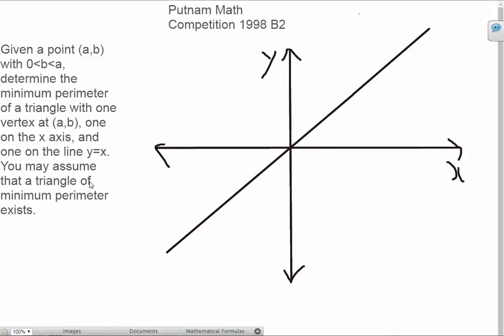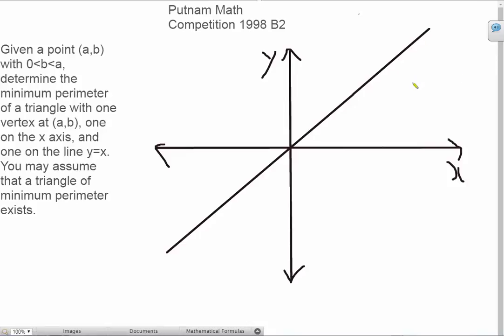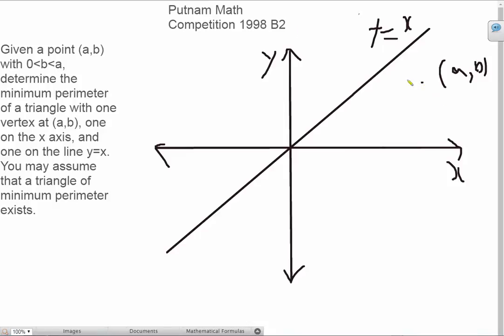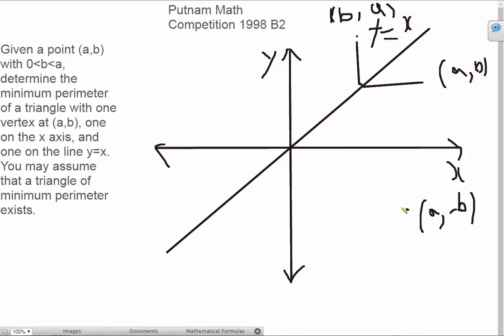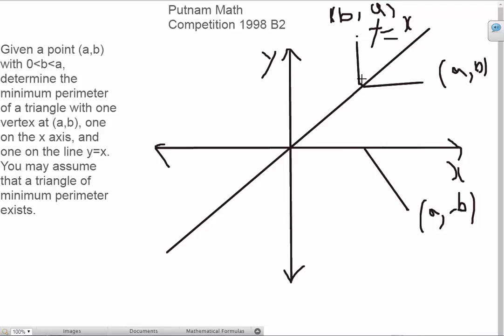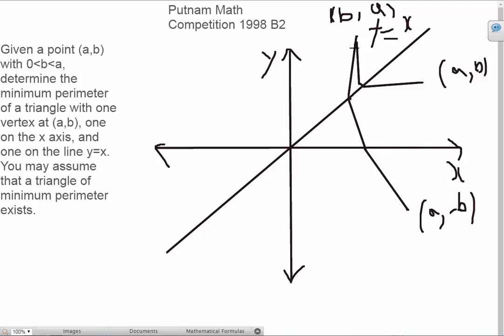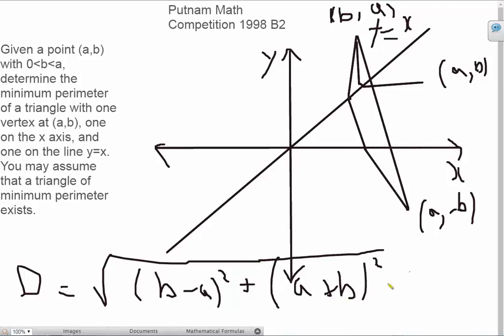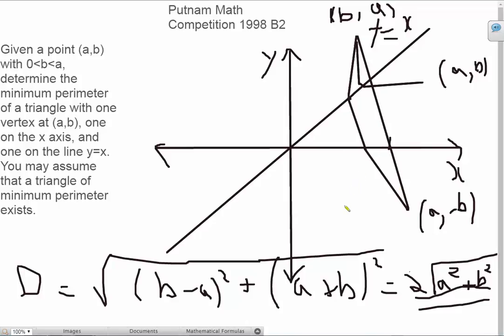Putnam Math Competition B2 1998 (extremely elegant!)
I came across this problem while attempting a *relatively* simple Putnam geometry problem.

Edit :
As mentioned in the comments by Rushikesh Pupale, the answer is [2(a^2+b^2)]^1/2 not 2(a^2 + b^2)^1/2.